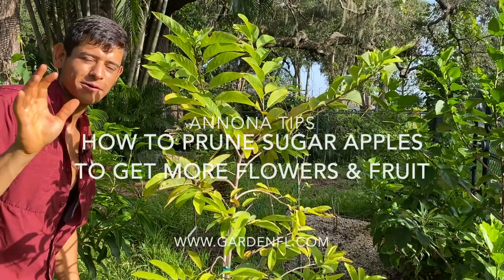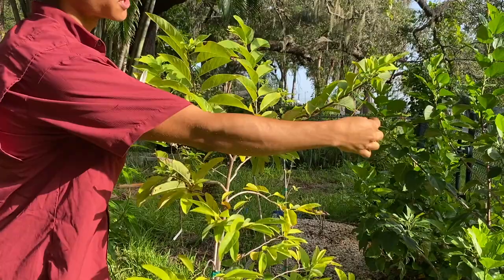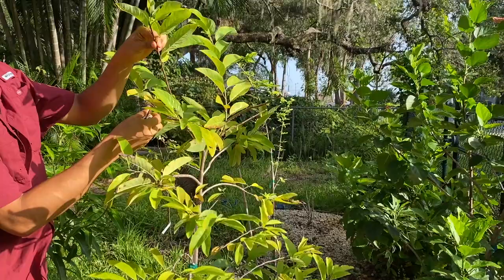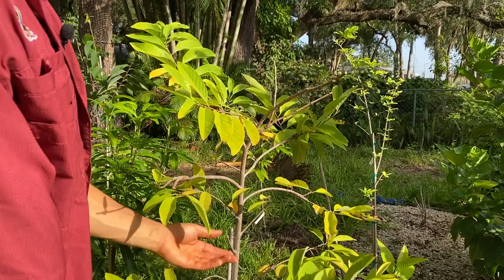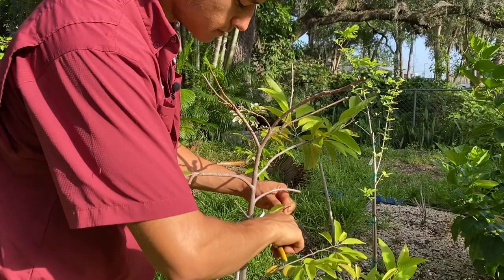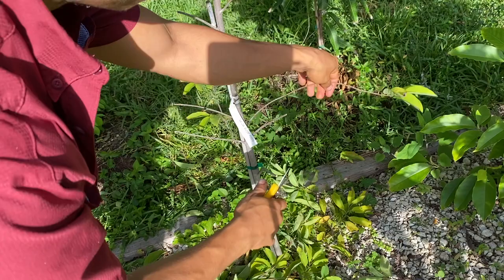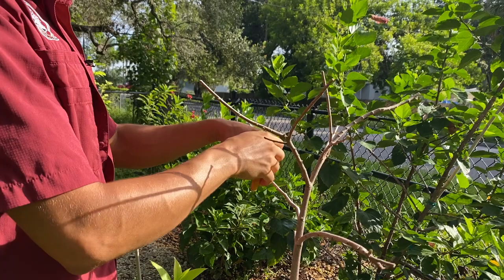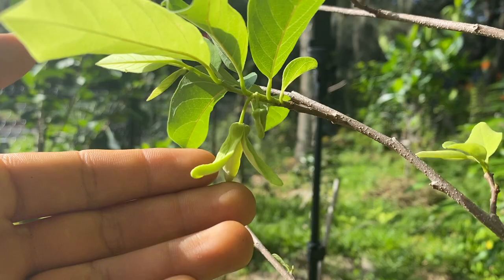How To Prune Sugar Apple Tree To Get More Flowers & Bigger Fruit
Hello everyone, In this video, we will learn how to prune sugar apple trees to invigorate more flowers so I can hand pollinate for more fruit. I have already harvested one crop of sugar apples from this tree - it has stopped producing flowers and now only makes leaves - doing this solution pruning will make the sugar apple tree grow more flowers and fruits. This also strengthens the tree overall.

Important things to keep in mind when pruning
- always think about where the fruit will hang, wherever you cut on the branch flowers will emerge so make sure it is a thick branch.
- make sure the sugar apples lose the leaves, it sounds a bit harsh but this ensures that the sugar apple will be forced to push new growth and thus more flower set.
- make sure you water your sugar apples well during this process of re-growing their leaves and flowers. Annonas in general love water so during their birthing stage of flowers it is best to supply water almost daily (Here in Florida we are in the rainy season so it helps out).